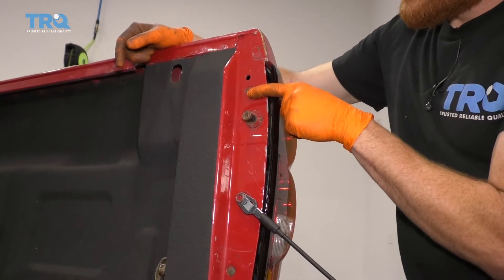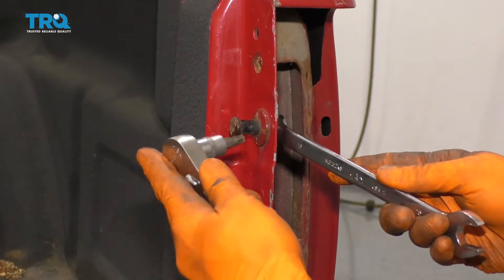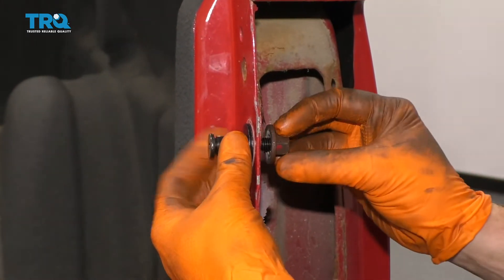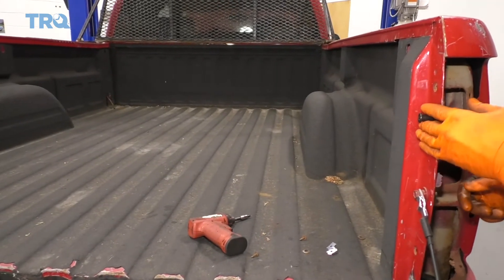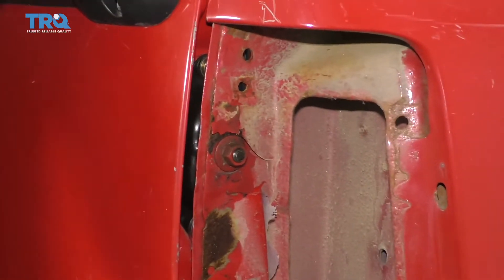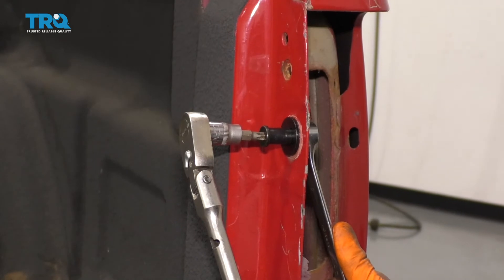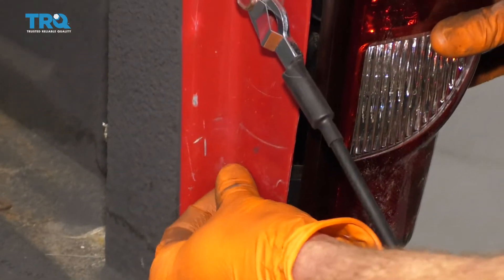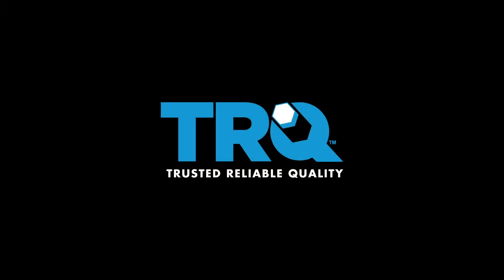How to Replace Tailgate Striker Bolt 1999-2013 Chevy Silverado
1999 Chevrolet Silverado 1500
2000 Chevrolet Silverado 1500
2001 Chevrolet Silverado 1500
2002 Chevrolet Silverado 1500
2003 Chevrolet Silverado 1500
2004 Chevrolet Silverado 1500
2005 Chevrolet Silverado 1500
2006 Chevrolet Silverado 1500

Tools you will need:
• T40 Bit
• Drill
• Rust Penetrant